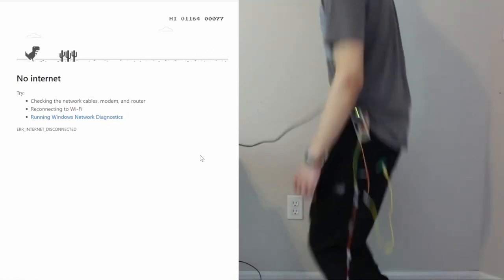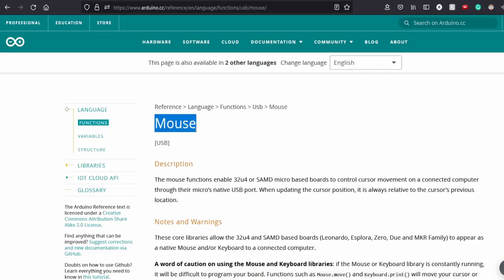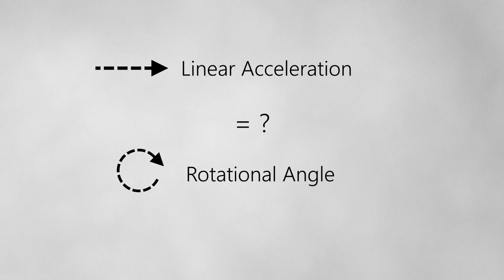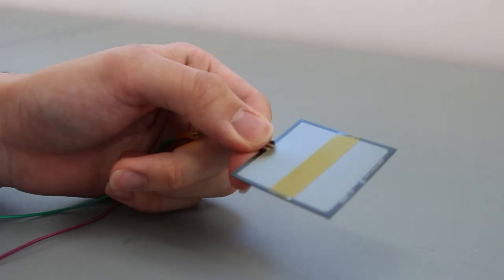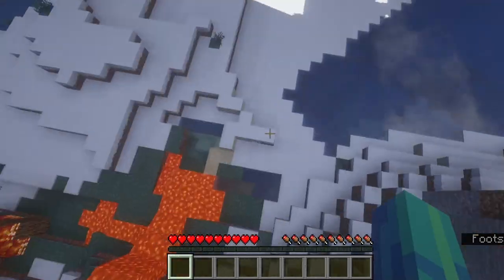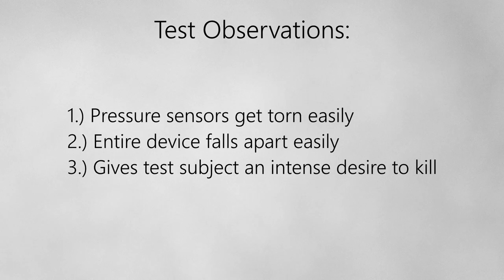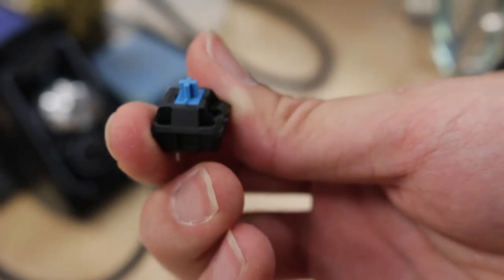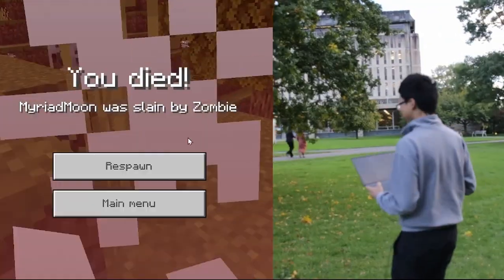Controlling Minecraft in Real Life with an Arduino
This Arduino project is a controller that maps real-life body movements into the video game Minecraft to get a low-budget virtual reality VR-ish experience. The device uses force-sensitive resistors attached to the feet to detect steps and an MPU-6050 IMU to measure rotational movements. An Arduino MKR microcontroller, behaving like a keyboard and mouse, then presses the corresponding keys based on the sensor measurements. It also includes mechanical keyboard switches for movements that are more difficult to map from real-life like hitting and breaking.

DOOM Eternal Soundtrack - The Only Thing They Fear is You

Timestamps:
0:00 Intro
0:22 Basic Design
3:55 Testing Basic Design
4:17 Upgrades
5:14 Testing Final Design